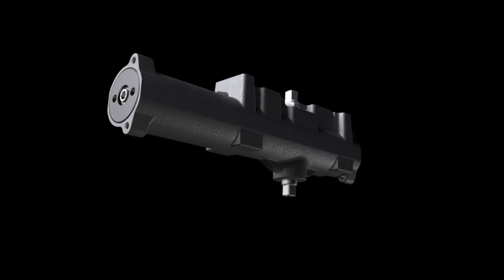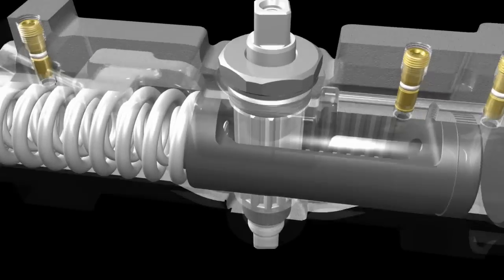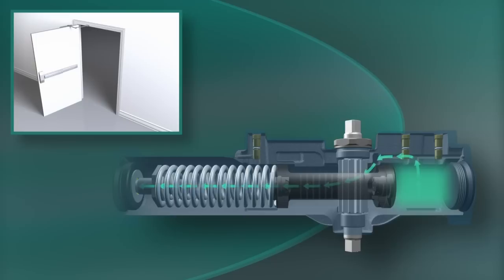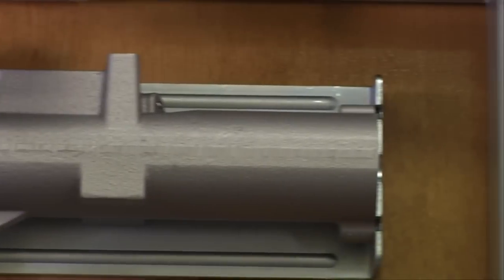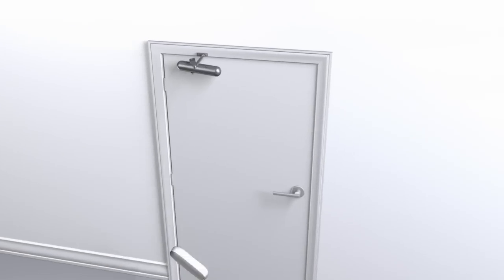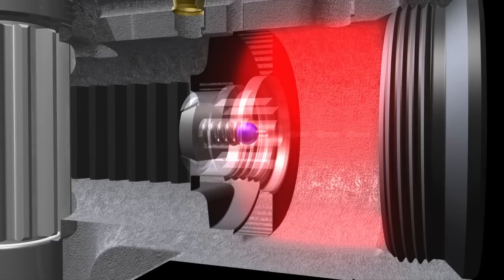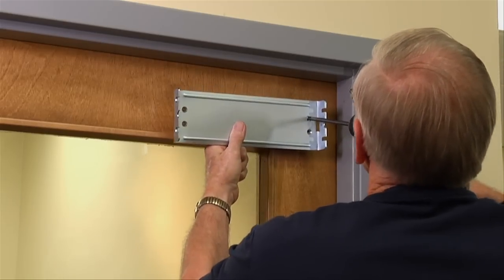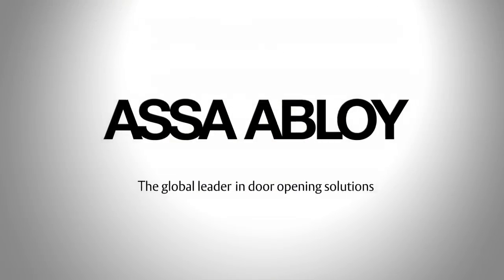How Cast Iron Door Closers Work Internally | Norton Rixson Door Controls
Learn all about how the internal workings of the Norton Rixson Door Controls cast iron door closer, featuring pressure relief valves in this informative and animated short video.